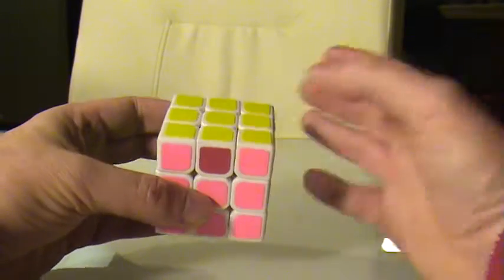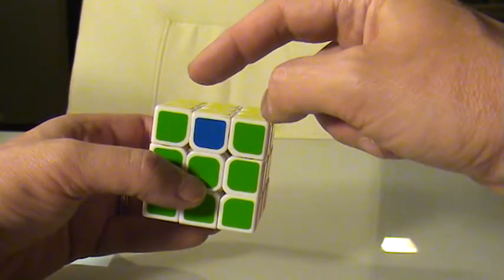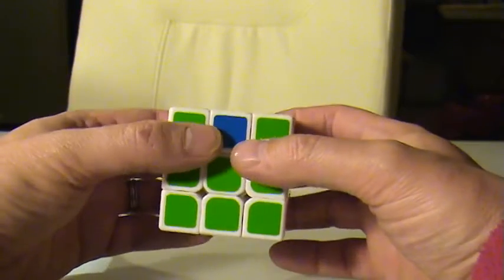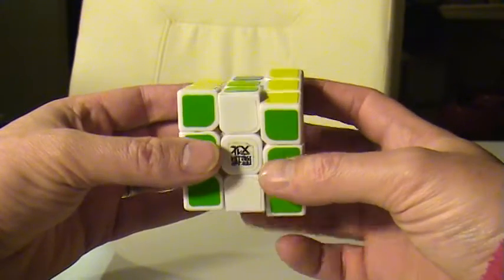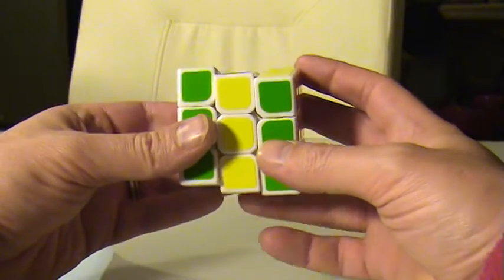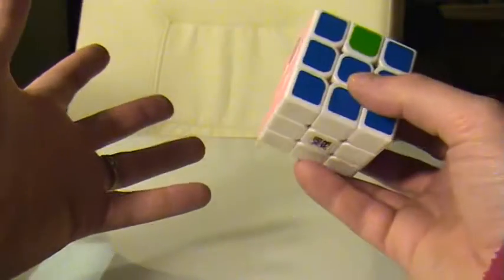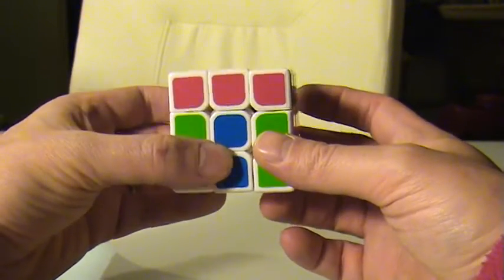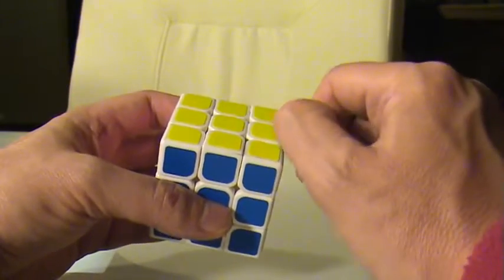Conquer the Cube - Last Layer - Edge Swap (opposites)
This video focuses on the swapping the edges when they are all in their opposite locations but oriented correctly.  This is permutation of the last layer (PLL).